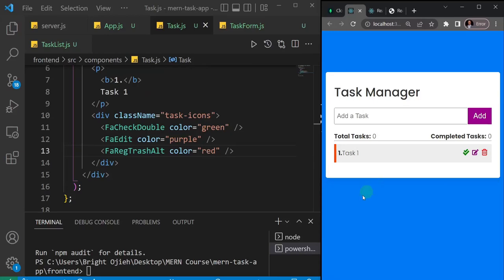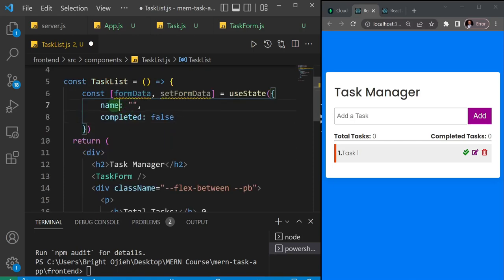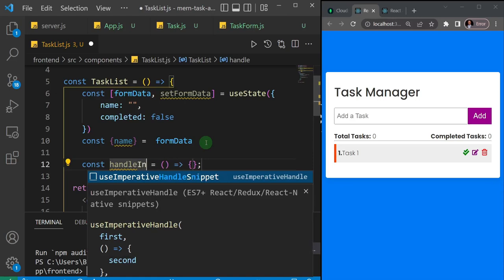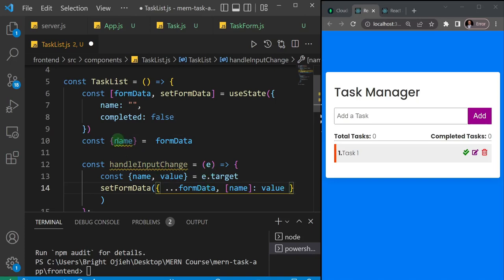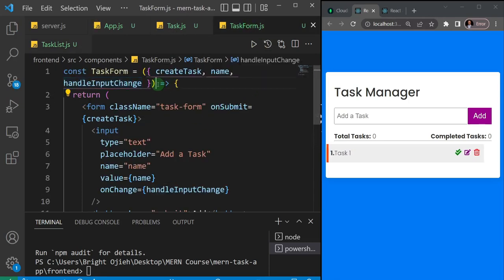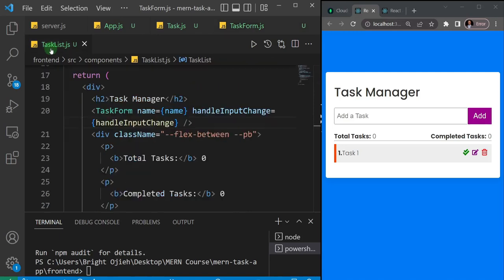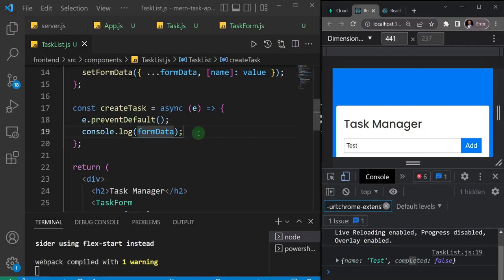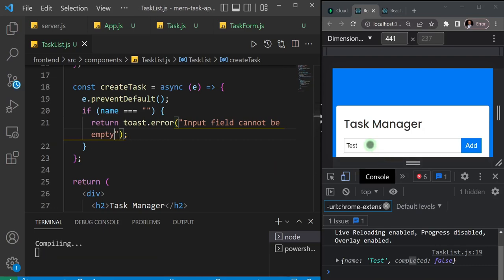MERN Stack Tutorial | #19 - Save Task to Database